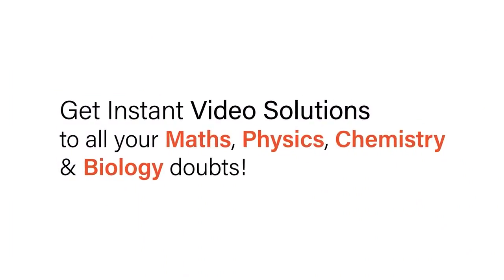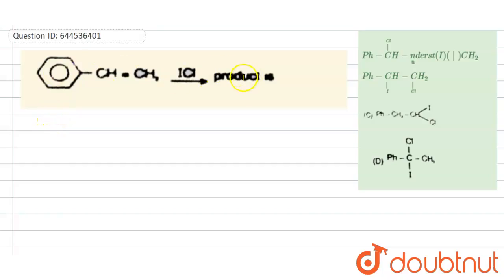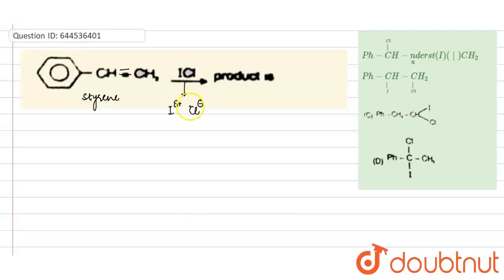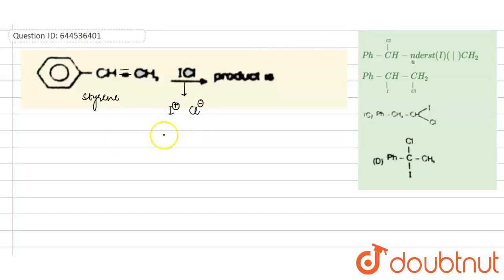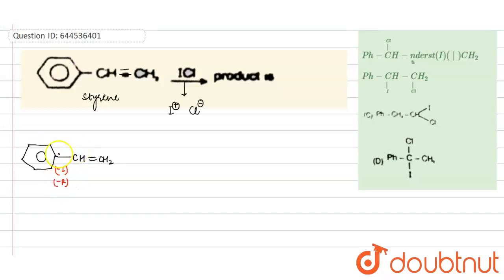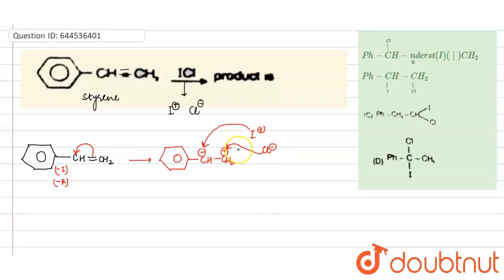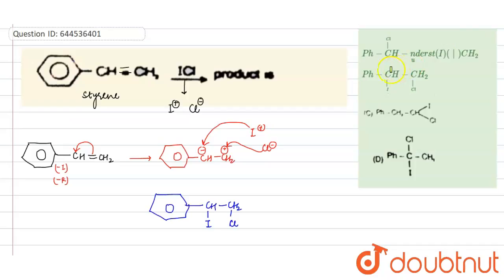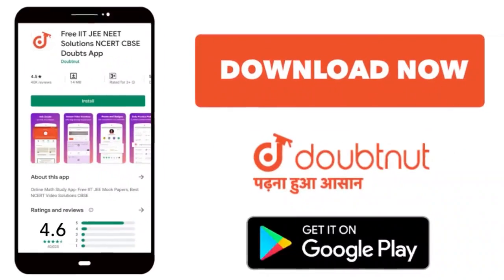| 12 | RANK BOOSTER | CHEMISTRY | RESONANCE ENGLISH | Doubtnut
Class: 12
Subject: CHEMISTRY
Chapter: RANK BOOSTER
Board:IIT JEE

👉 Have Any Query? Ask Us.